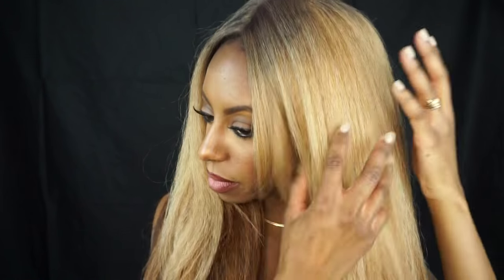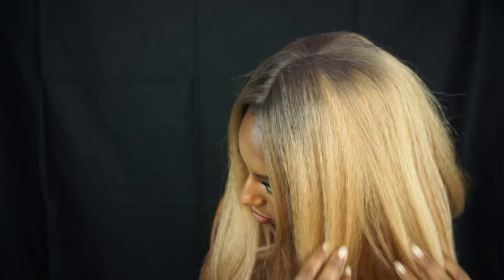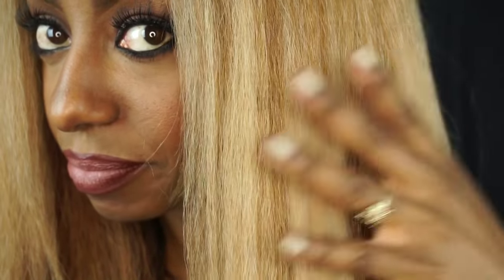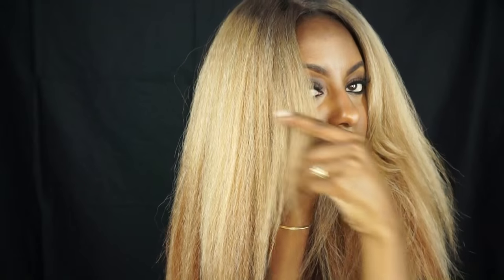My new kinky straight blonde wig! || Jessica Pettway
Hey y'all! Here's a show and tell of my new wig from Elevate styles. This is a synthetic lace front wig Scandal 3. This wig is in a kinky straight texture. The color I have it in is xp27/30/613.
WHAT I'M WEARING
lipstick- bare it all by wet and wild

IrresistibleJessica

Mailing address:
Jessica Pettway